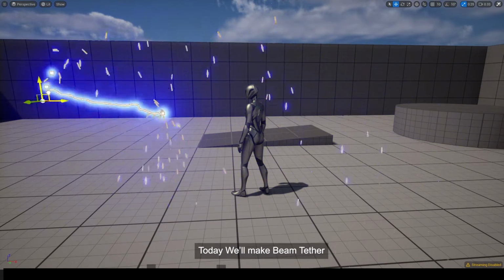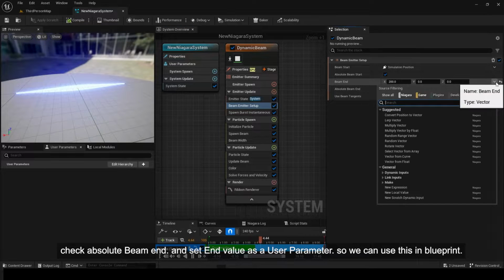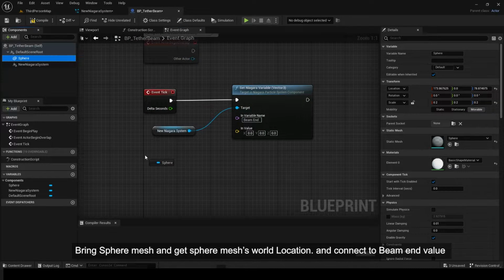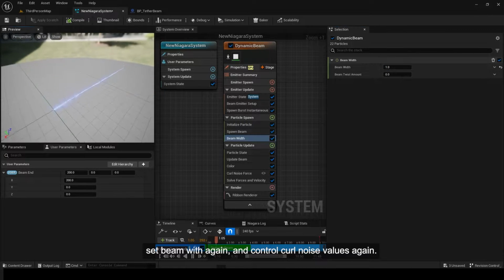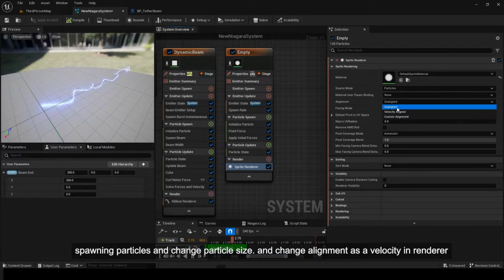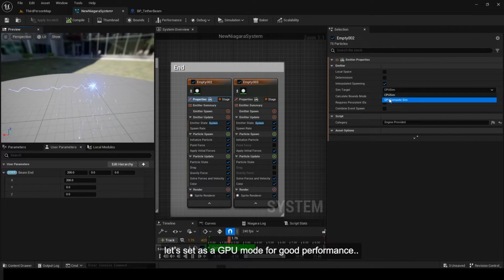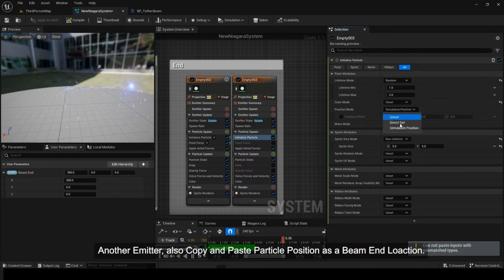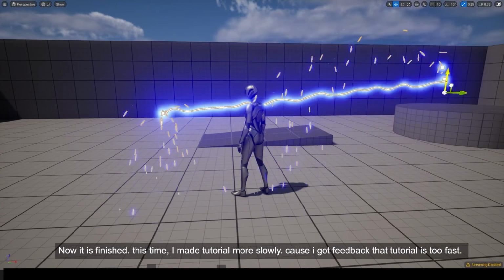Niagara Beam Tether Tutorial Unreal5.2v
00:00 Beam End connect to sphere.  Basic Set up
02:25 make more Beams.